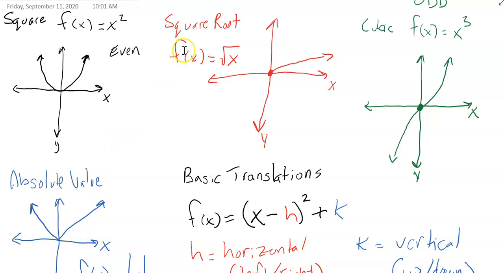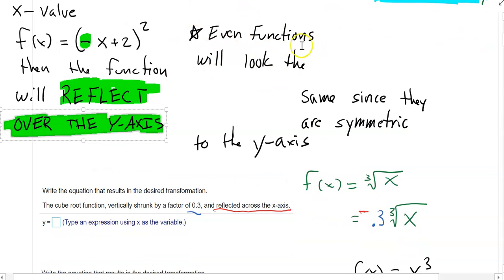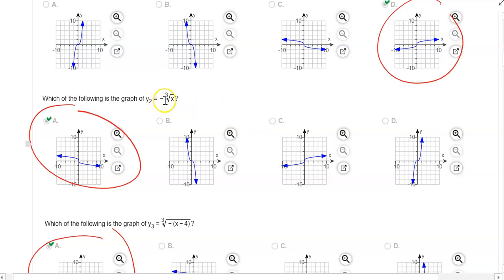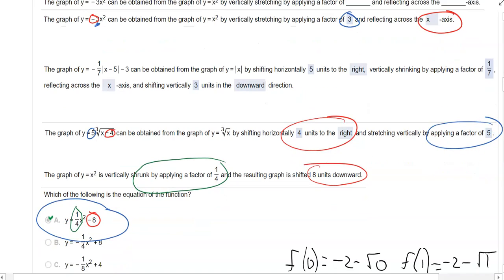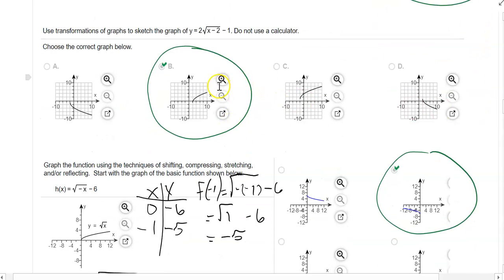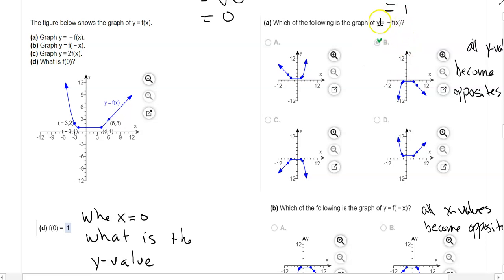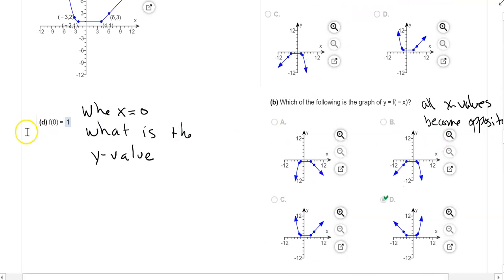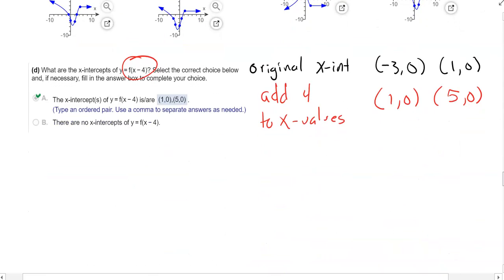Pre Cal 2.3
Translations with functions
X/Y axis reflection
Vertical stretch/shrink